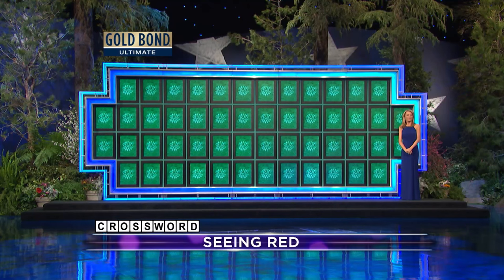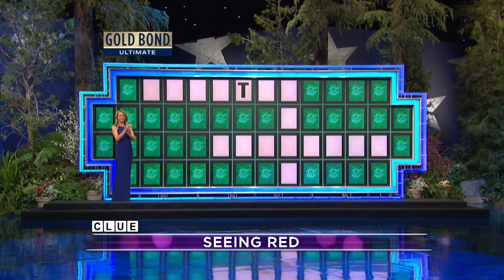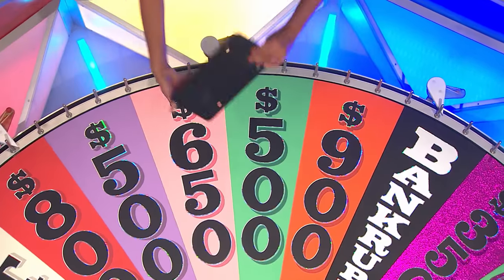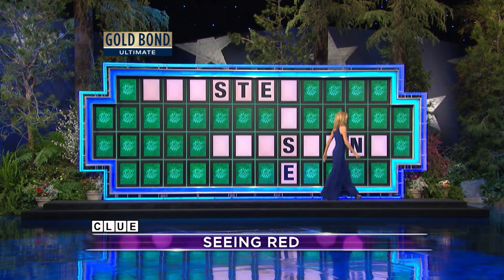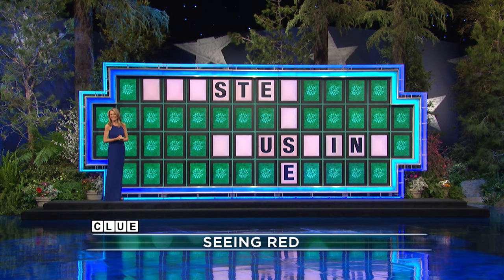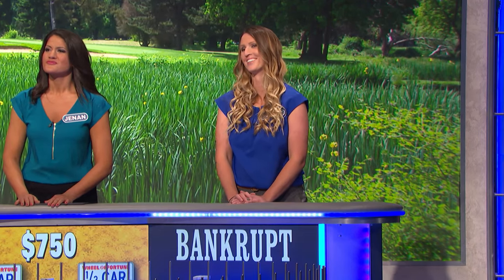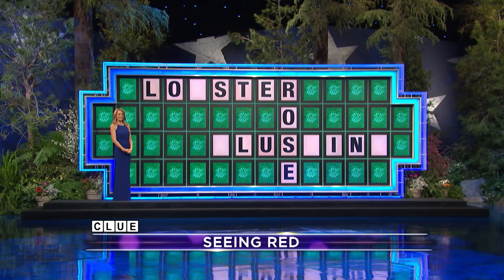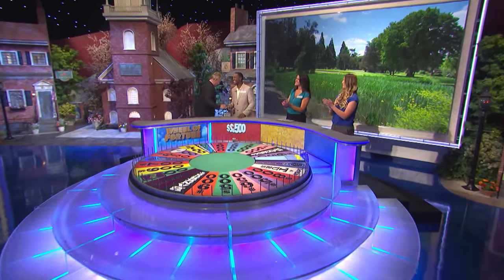NEW Wheel of Fortune Crossword Puzzle Gameplay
See how the contestants do with Wheel's first-ever Crossword Puzzle Round!

The official home for video from Wheel of Fortune and wheeloffortune.com. Subscribe for best of Wheel moments, big wins, tricky solves, behind-the-scenes snippets, and all the Pat and Vanna you can handle.